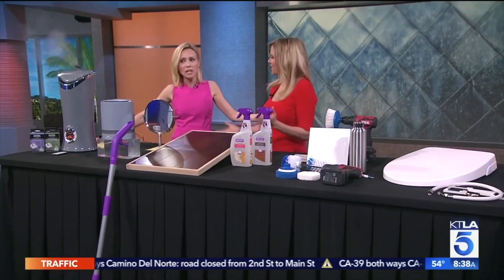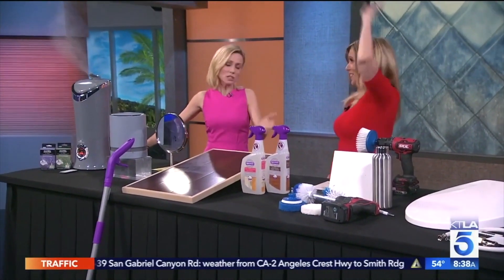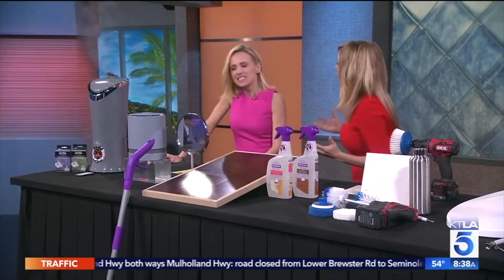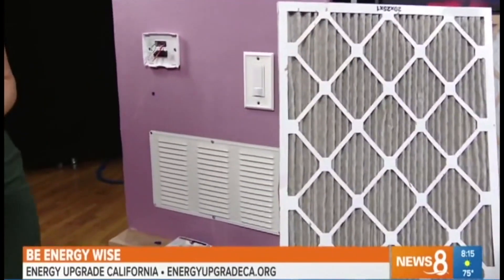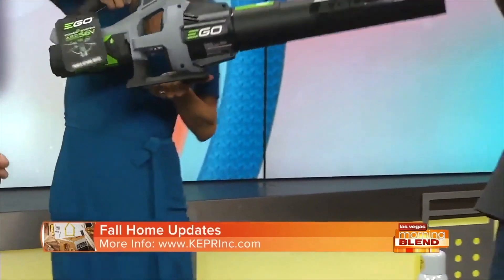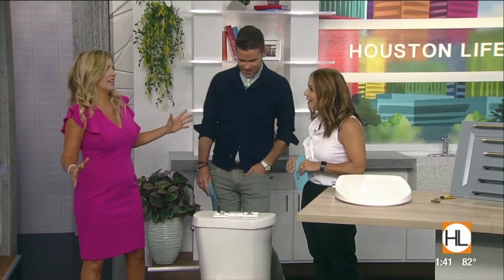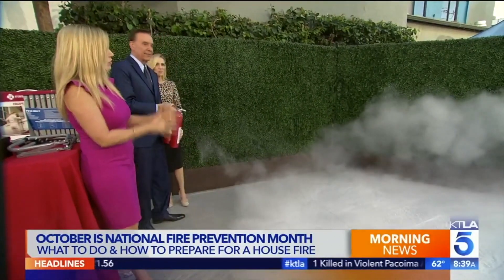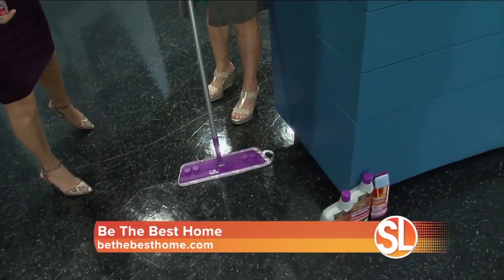TV Sizzle Reel: Kathryn Emery, Home Improvement & Lifestyle Expert, on TV nationwide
Kathryn Emery, Home Improvement & Lifestyle Expert of Be The Best Home appears nationwide on TV as a regular guest on morning news shows in Los Angeles, Houston, Sacramento, Denver and more.